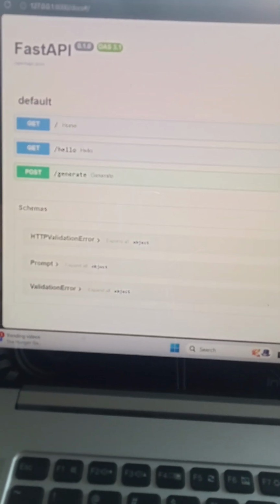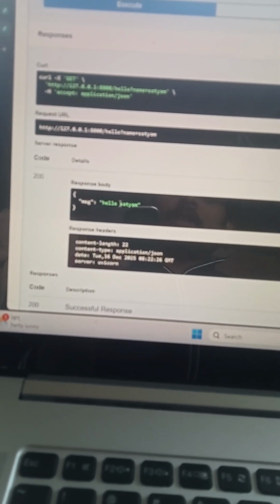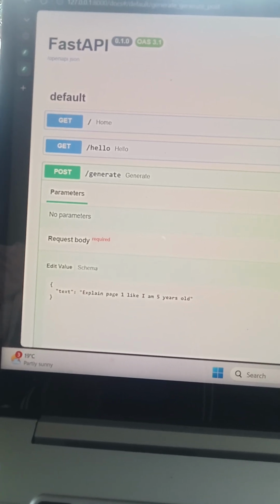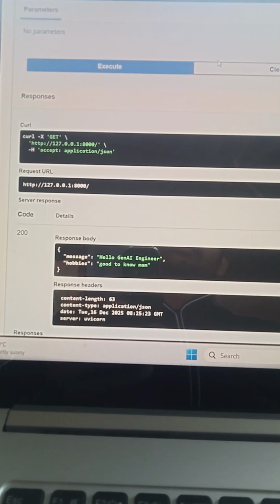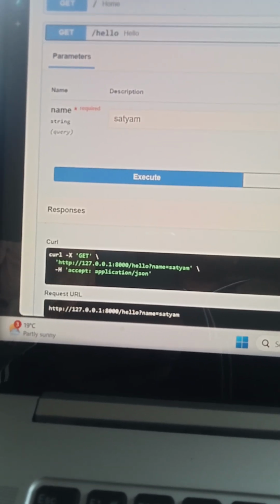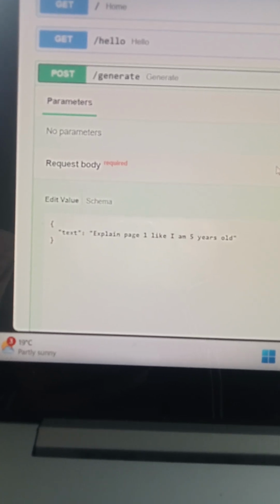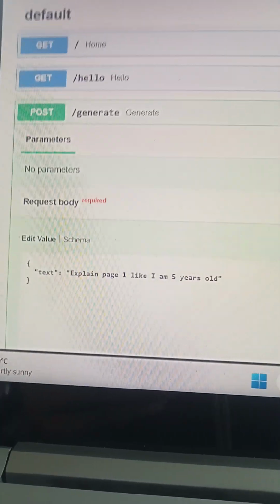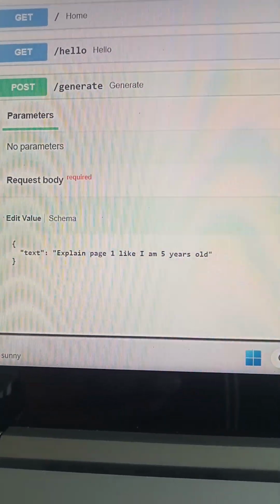Fastapi for ai apps